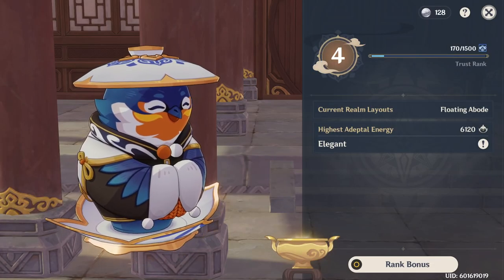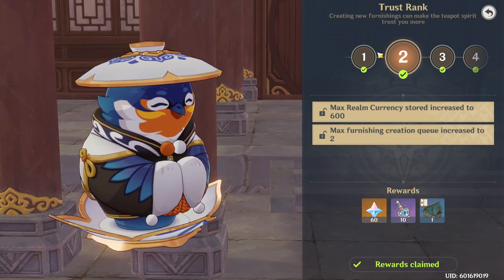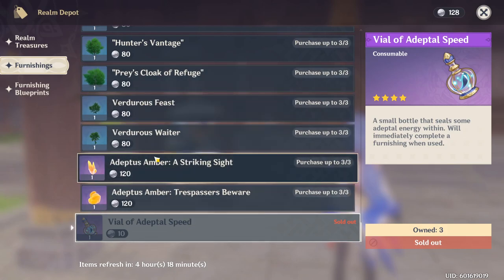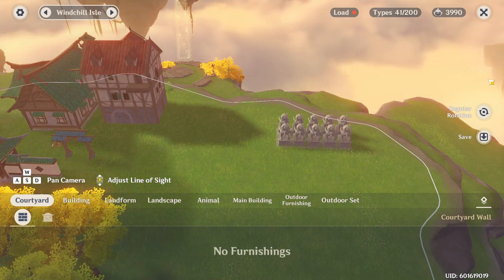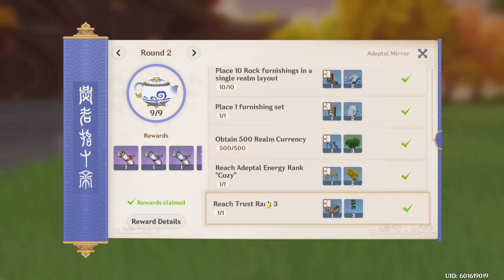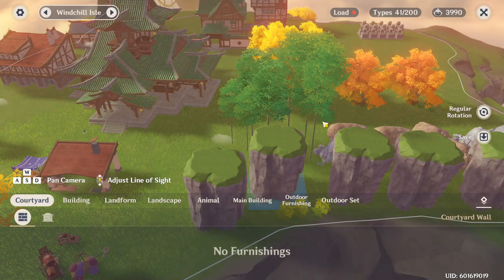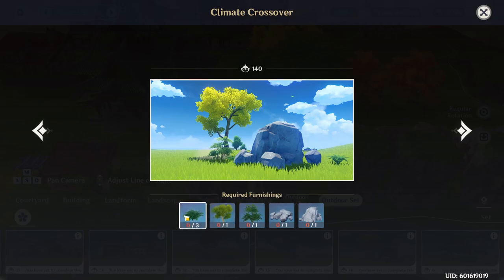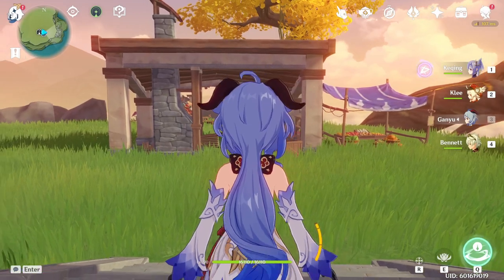How I Got To ELEGANT on Day 1! 20 CURRENCY/HOUR - Genshin Impact Housing Guide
Hey everybody, in this video I show how I got to Elegant Adeptal Energy, Trust Rank 4 in one day for that sweet sweet passive income!